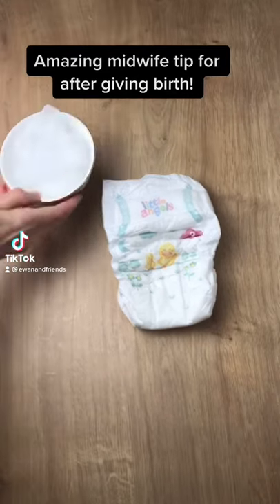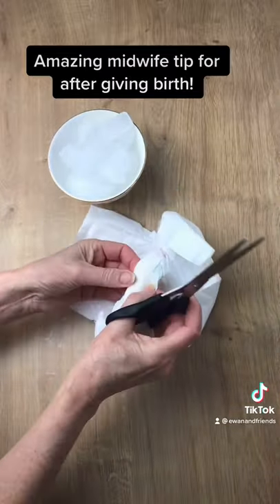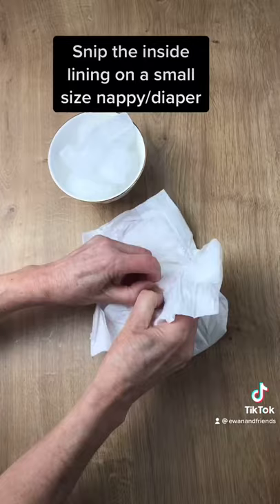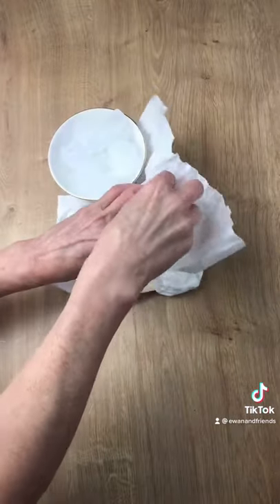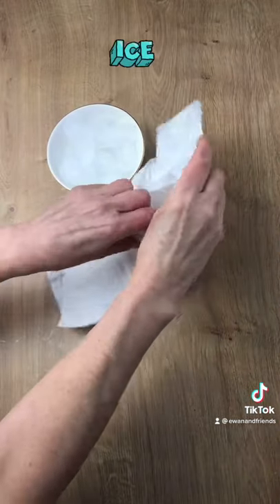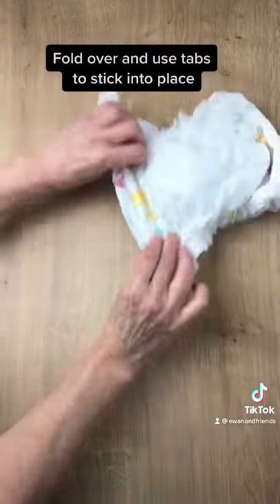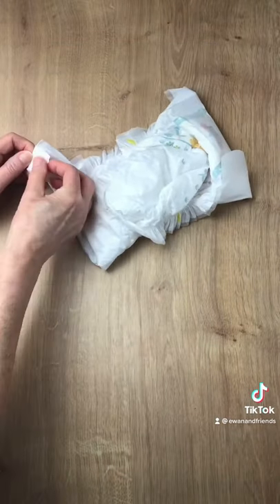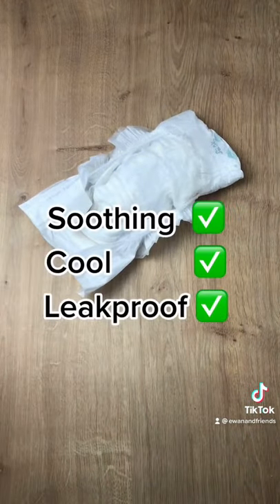How to soothe down below after birth | Quick Tips For New Parents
I received the most amazing tip from my midwife shortly after giving birth. Now i've had six children and i've used this technique for all of them.

Take a nappy - we used a small size 3, make a small snip in the inner lining and then pull it apart, it's quite easy to do. Create a pocket, into that pocket add lots and lots of ice. Shake it down to fit more.

Once you've done that, fold over the back of the nappy, then flip it over and use the tabs to secure it into place so you don't have to worry about it leaking out.

I can assure you this is the best soothing pad you could ever wish for.